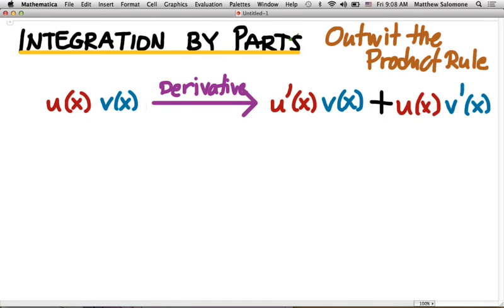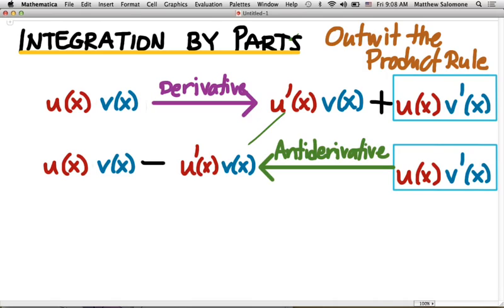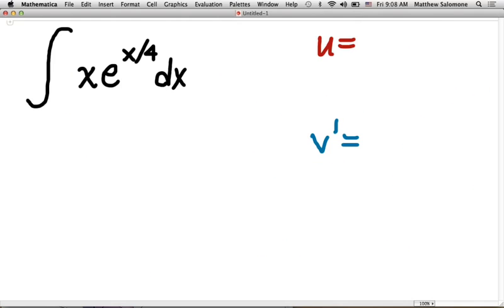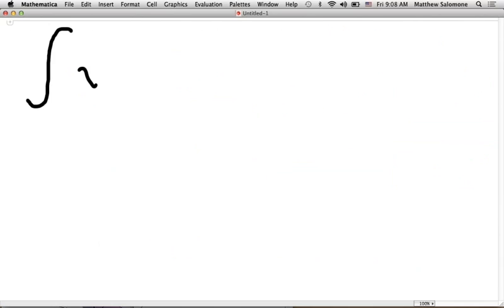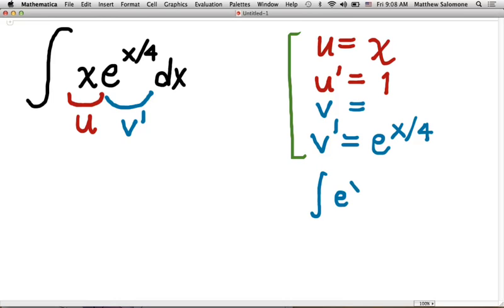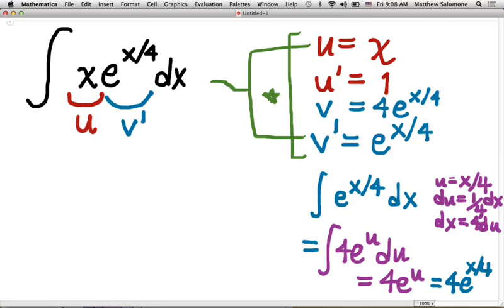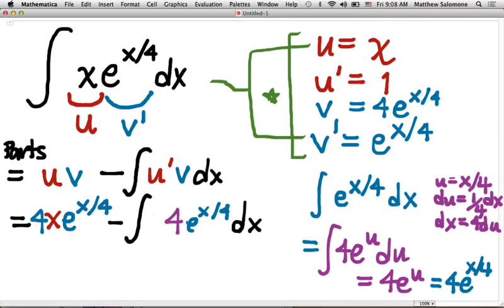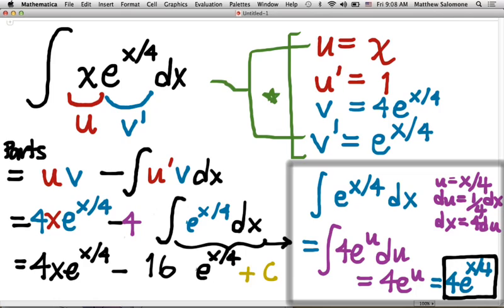162.4a: Integration by Parts